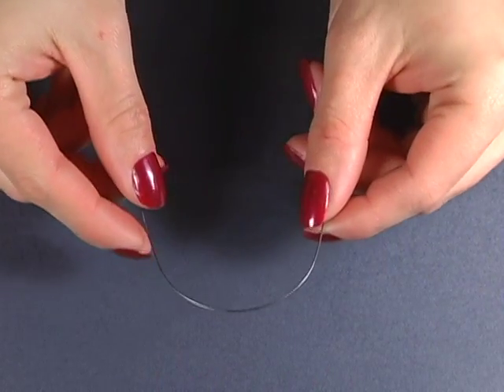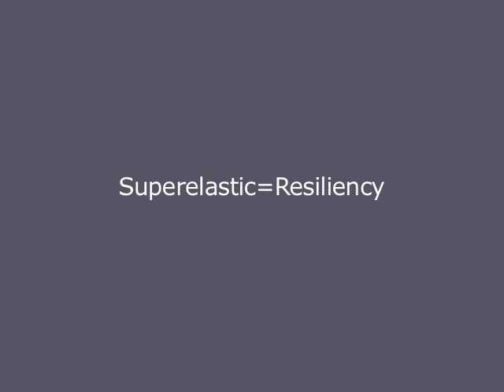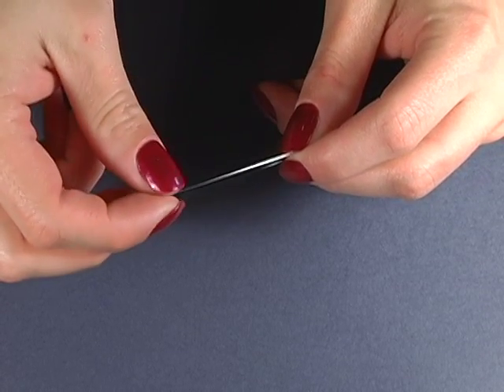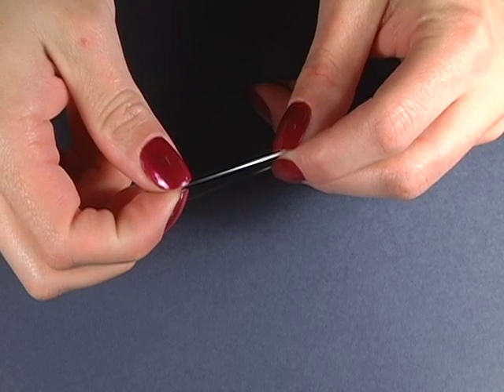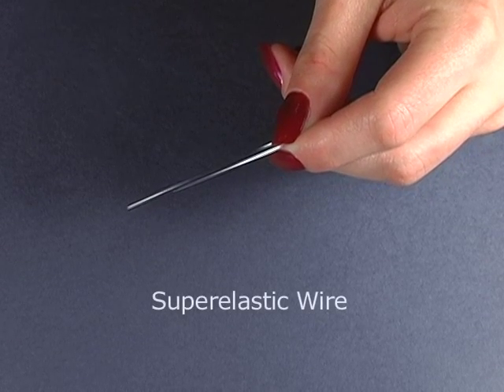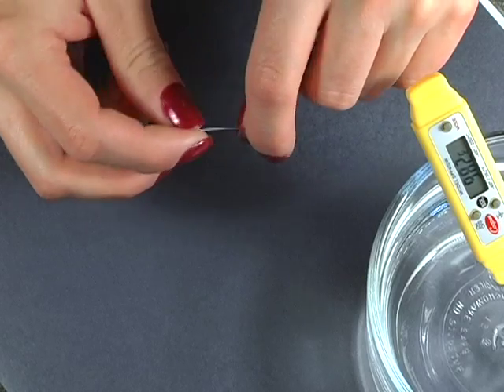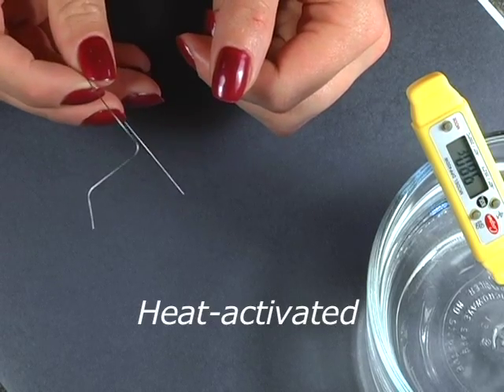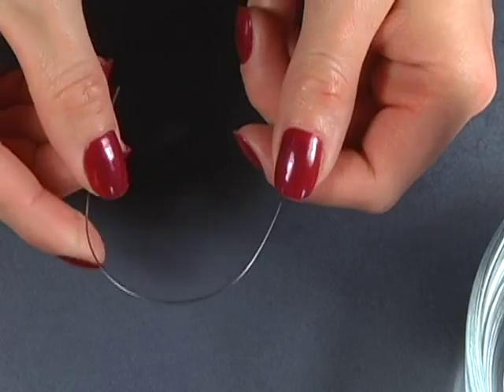The qualities of Superelastic and Heat-activated Nickel Titanium wires.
See the superelastic property of Nickel Titanium wire in its austenitic state, and the shape memory property of a heat-activated NiTi wire as it transforms from martensitic to austentic phases.

Ultimate NiTi Technologies provides solutions to individuals looking to introduce new Nickel Titanium products in the orthodontic and other markets. Tap into our knowledge of shape memory alloys to ensure efficient product development.